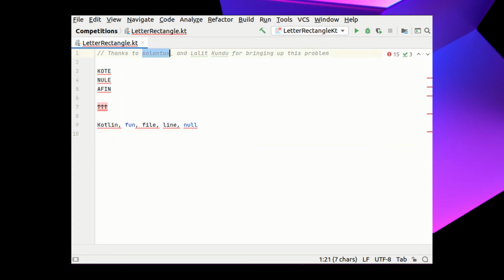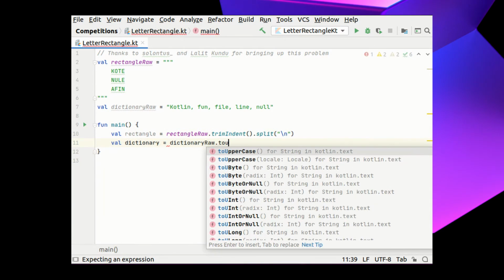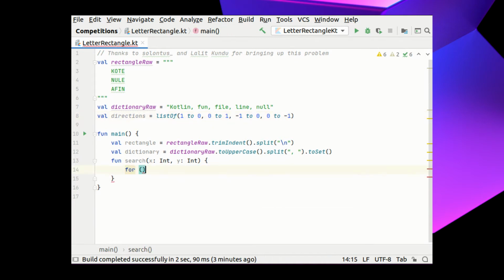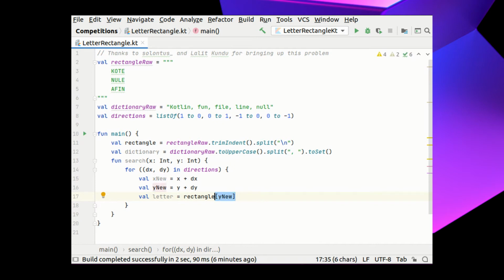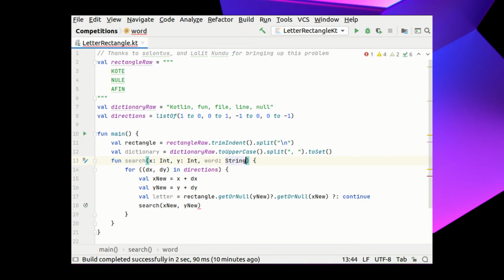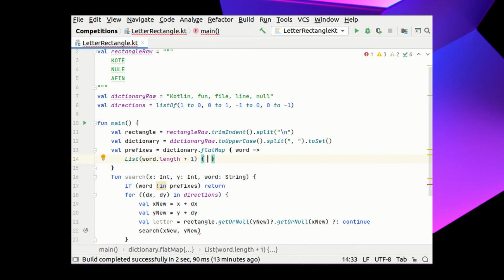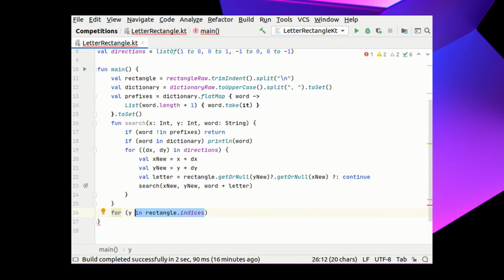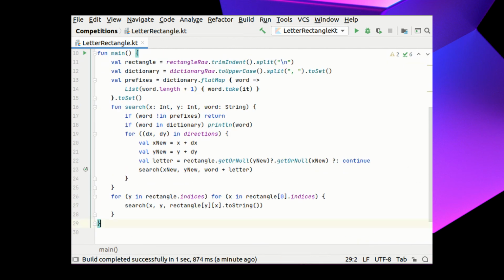JetBrains Solving a Sample Coding Interview Problem in Kotlin